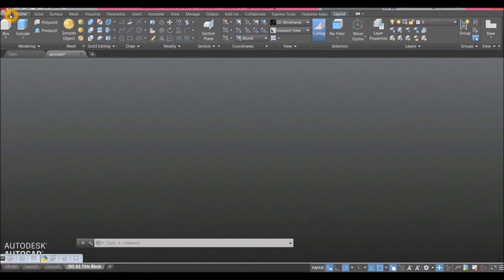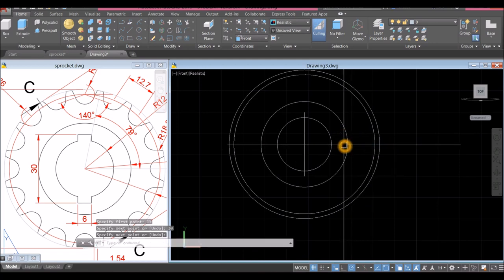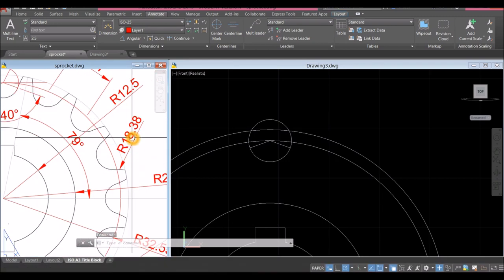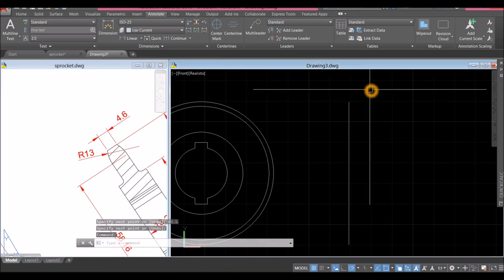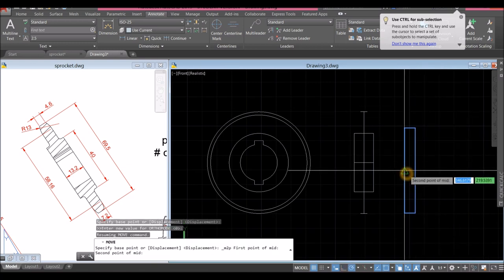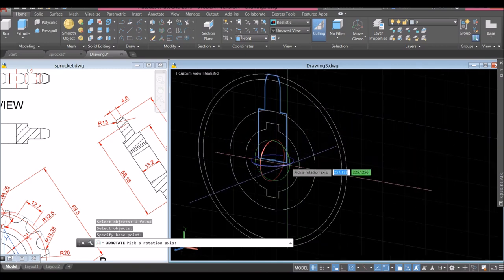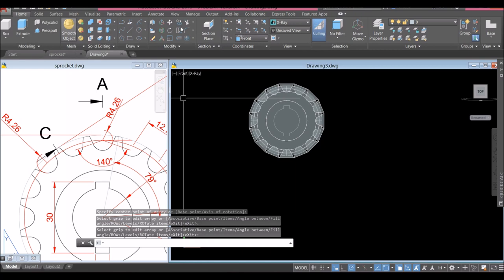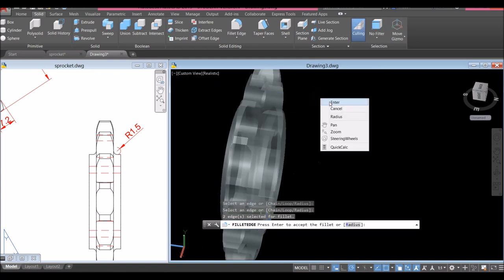Autocad - Roller Chain Sprocket